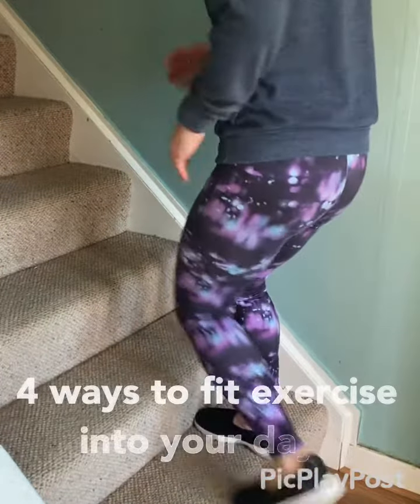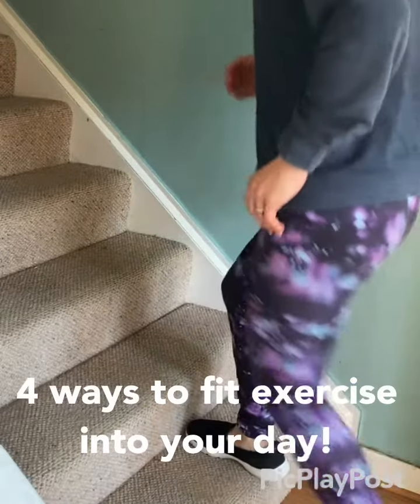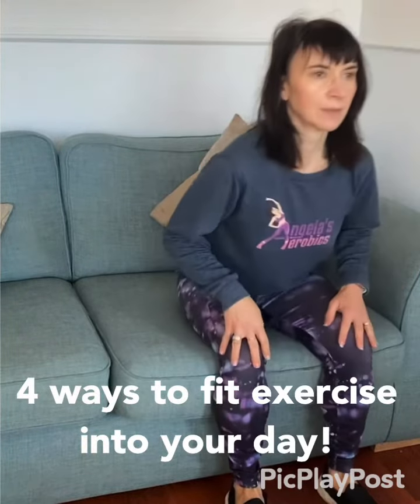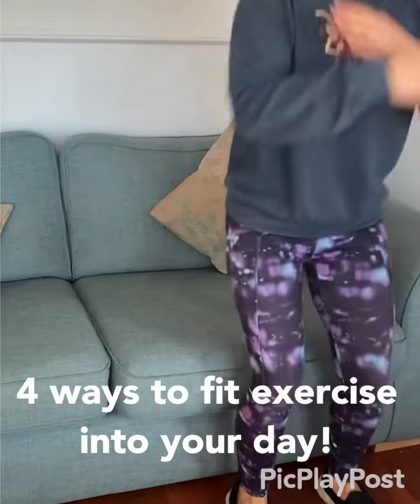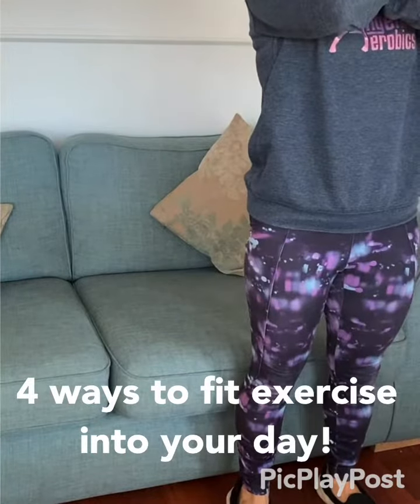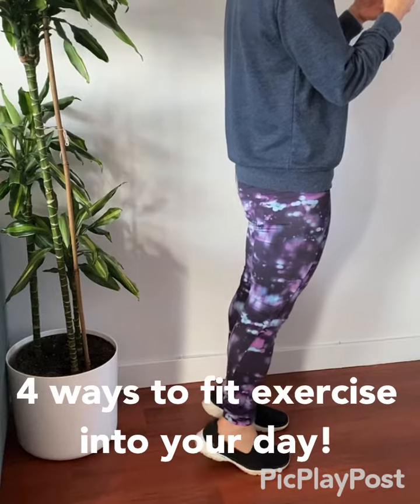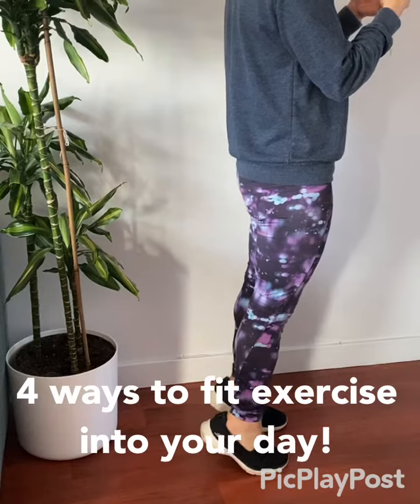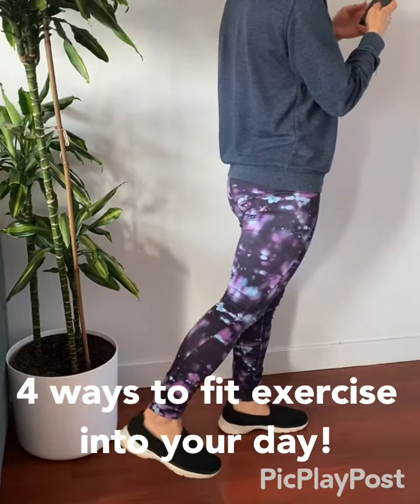4 Ways to Fit Exercise into your Day